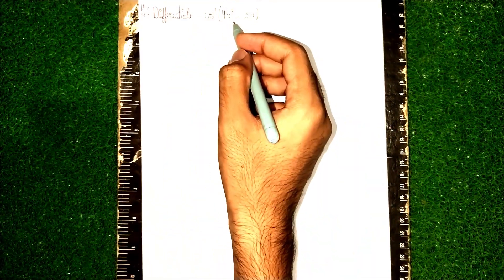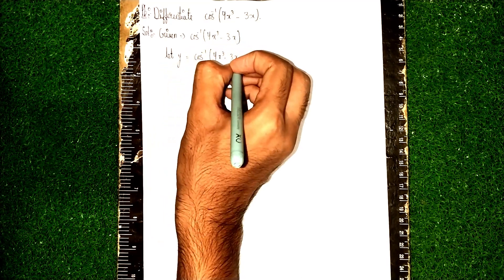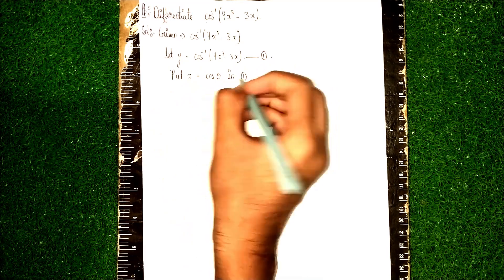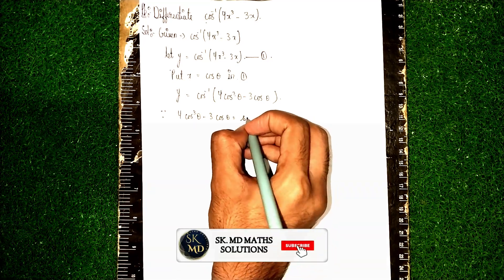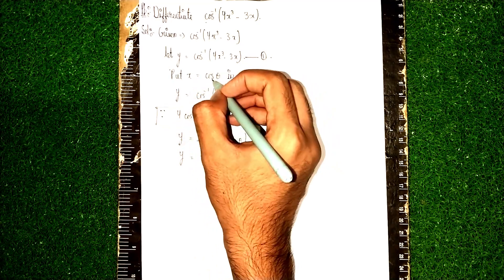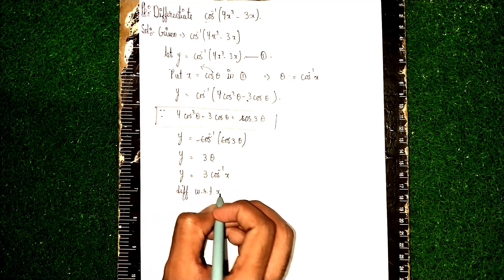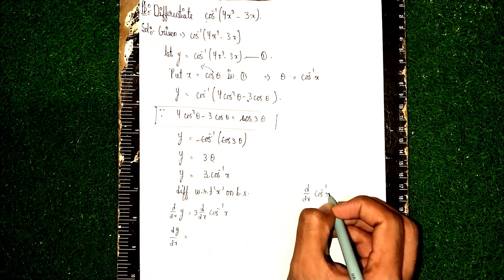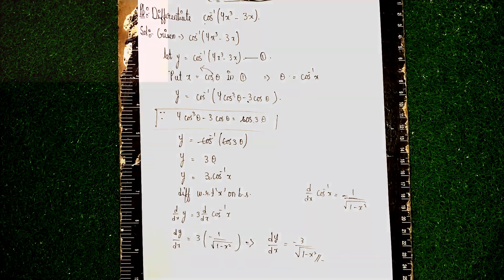differentiate cos^-1(4x^3-3x)|differentiation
Your Quaries:-
differentiate
differentiate cos^3(x)
differentiate cos^3⁡x
differentiate cos⁡x^3
differentiate cos^3x w r t x.
differentiate cos(x^3)
differentiate cos3x
differentiate cos⁡(x^3)
differentiate cos^3x with respect to x.
differentiate cos x^3 w. r. t. x
differentiate cosx3
differentiate cos-(1)(x)
differentiate √cos⁡3x
differentiate cos3x w. r. t. x
differentiate x^sinx
differentiate e^x+x^2secx
differentiate xsinx
differentiate x^3tanx
differentiate x^2e^x
differentiate sinxlogx
differentiate x^6-6x^5+3x^2+1
differentiate x^8/8-x^6/6+x^4/4-2
differentiate 2x+3/5x-2
differentiate x^3+3^x+3x
differentiate a^x+logx+e^x+7sinx
differentiate 1-sinx/1+sinx
quotient rule
product rule
differentiation
implicit differentiation
differentiation jee